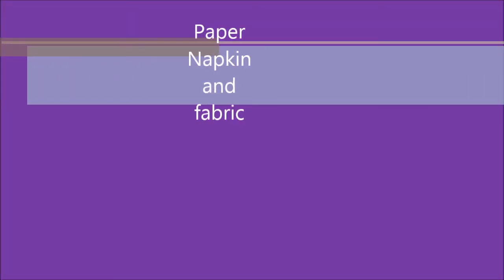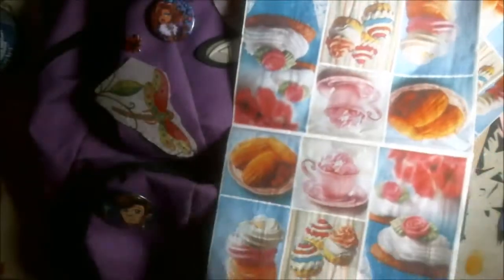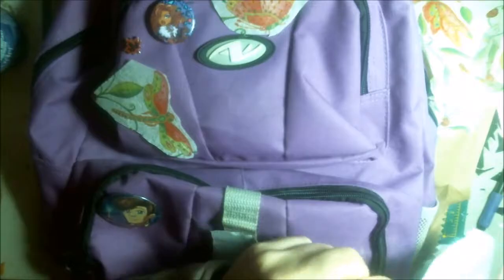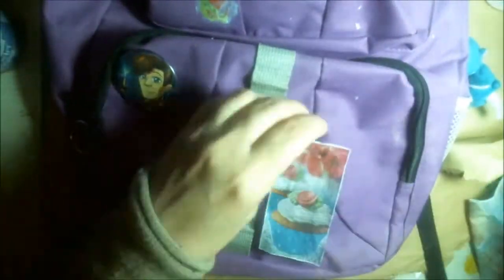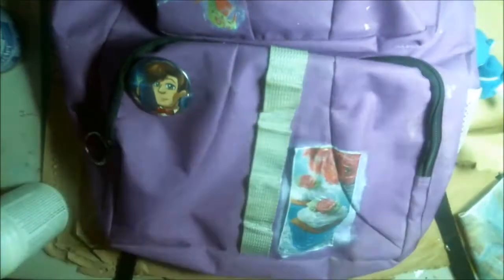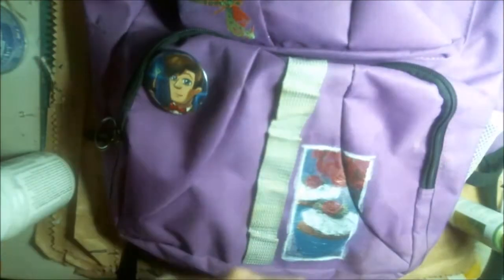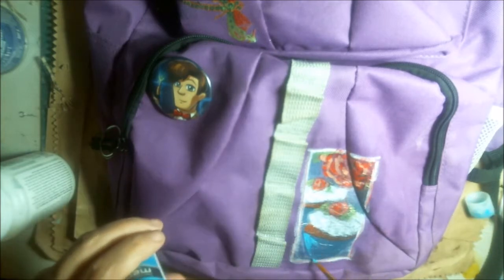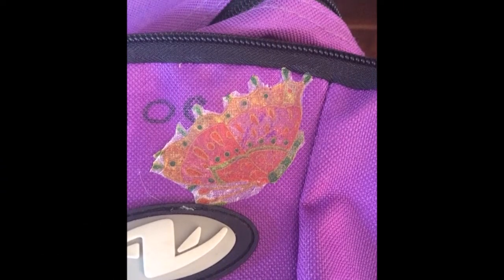30 Days of Paper Napkin, Fabric (Day24)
Join Nicky Parr and myself in the International Crafters use your napkin stash 30 days challenge. Nicky Parrs YT International Crafters FB group